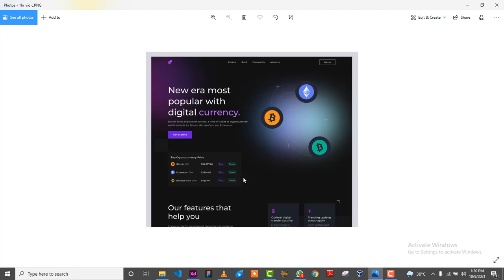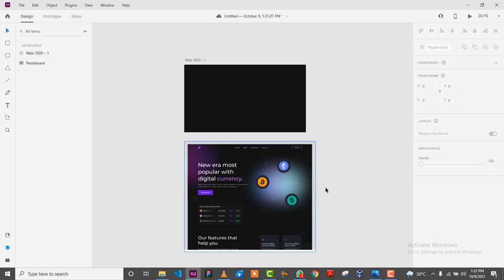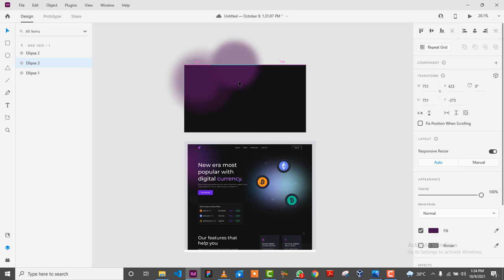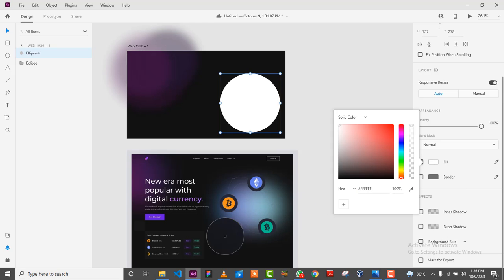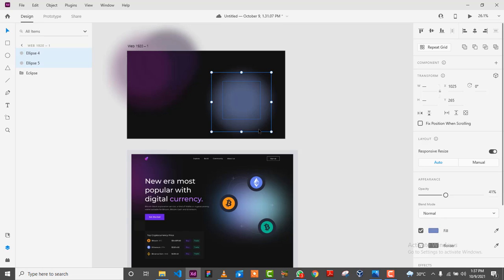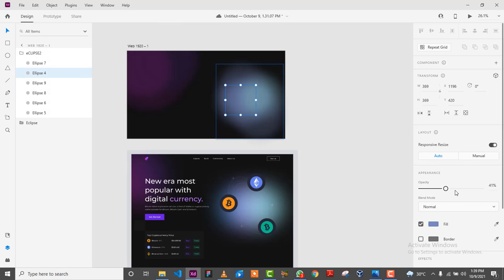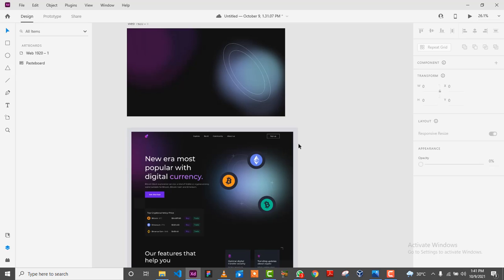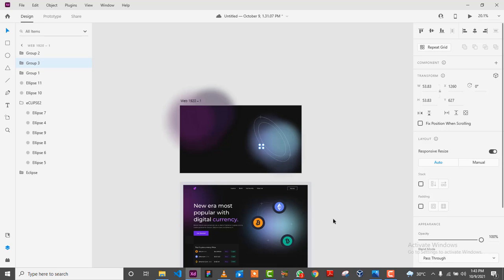How To Create Digital Currency Landing Page On Adobe XD Part 1